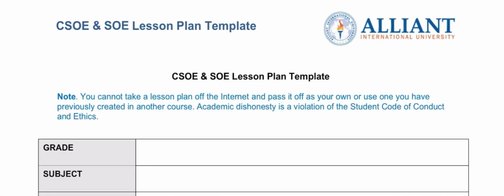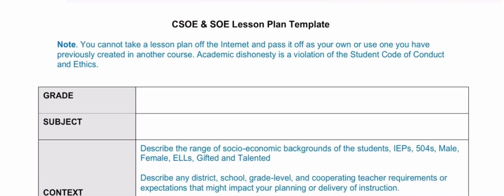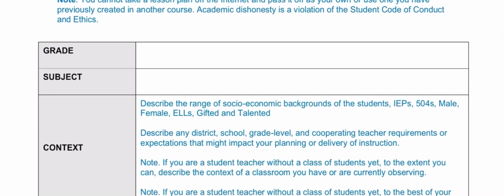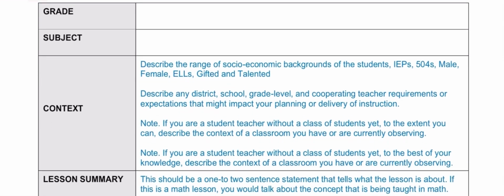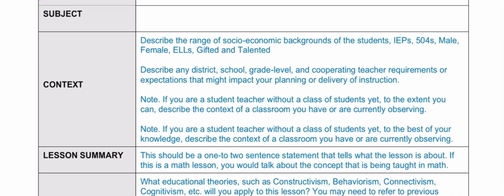January 26, 2024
Chad R Lesson Plan Template